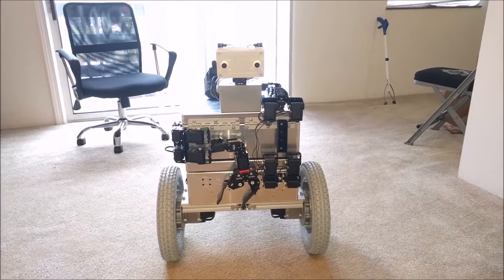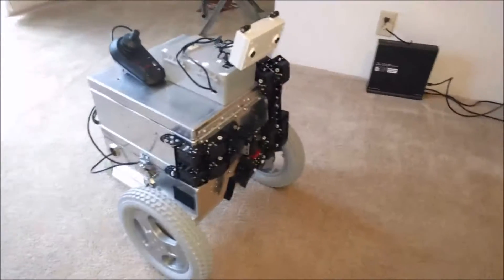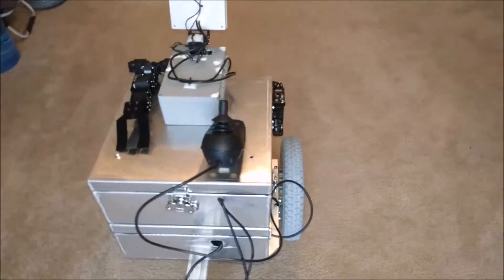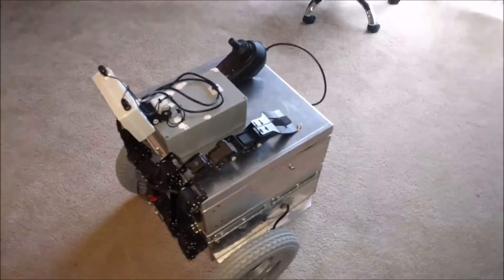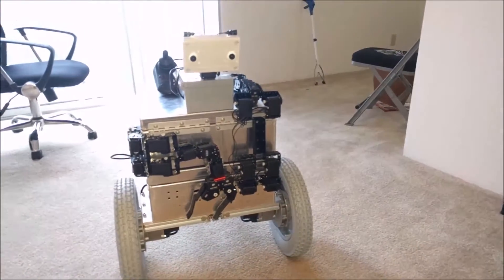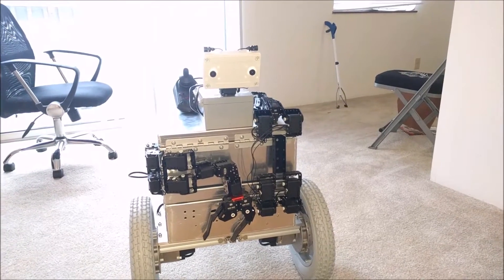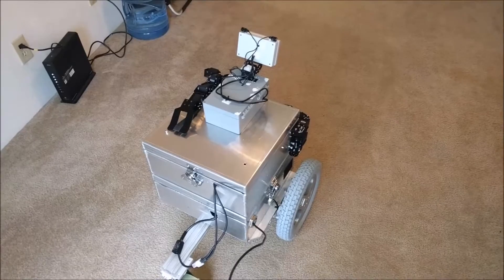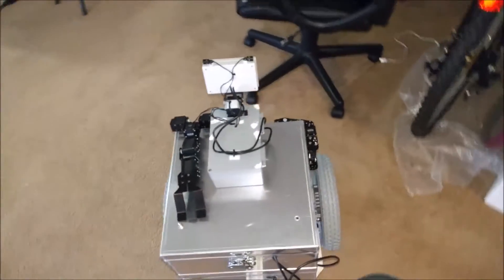Robot Prototype for helping elderly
A robot prototype for helping elderly people and testing artificial intelligence and robotic consciousness.